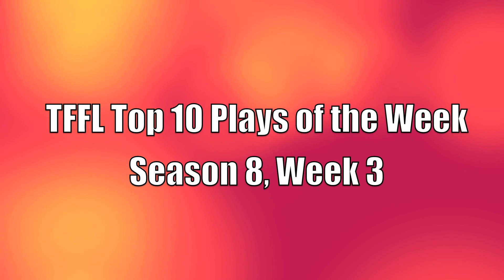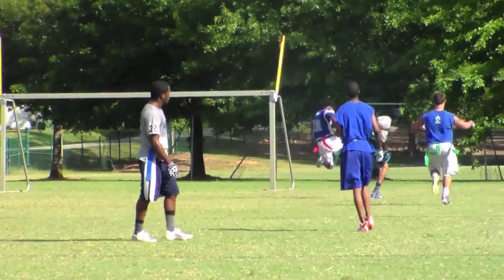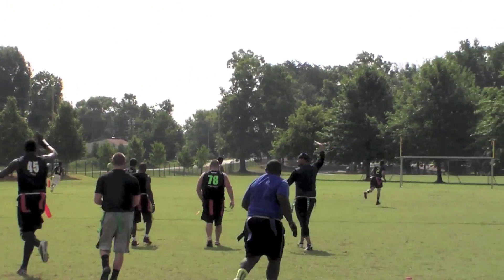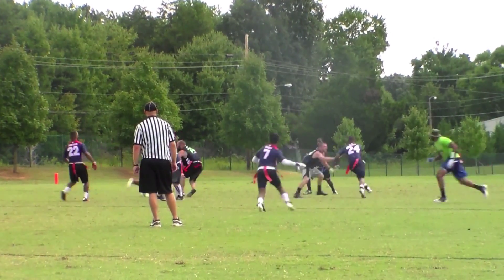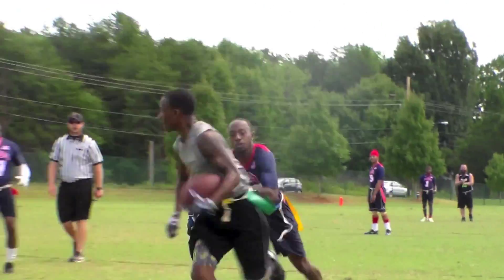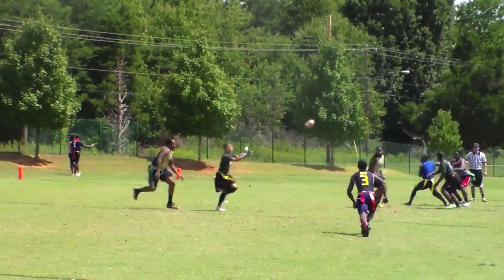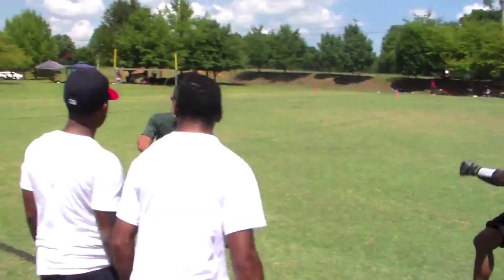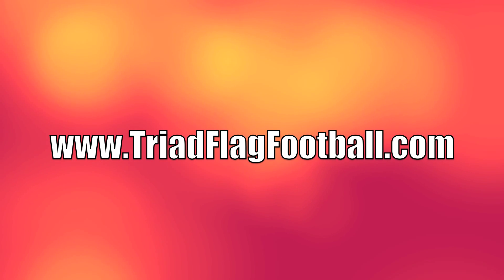Season 8, Week 3 - Top 10 Plays of the Week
for more information on the league.

The TFFL is an adult flag football league catering to athletes all around the Triad specifically Greensboro, High Point, and Winston Salem.

The league offers fully tracked statistics, HD highlights of all games, weekly top 10 plays of the week video, etc.

In between seasons, the TFFL hosts plenty of tournaments in all formats. To look at the tournament schedule, please check out the website.